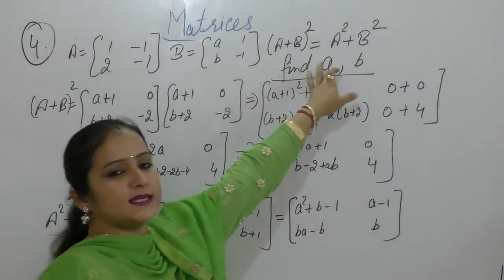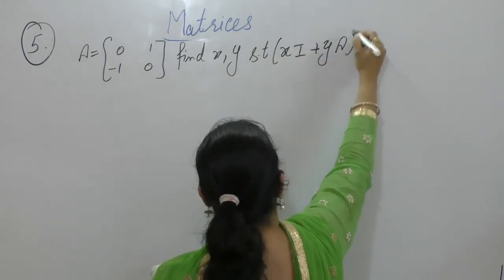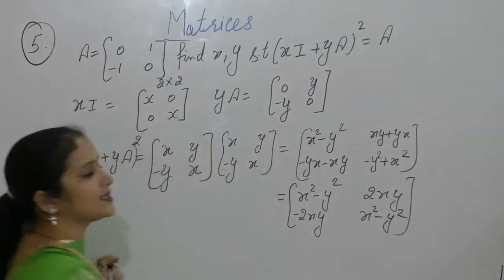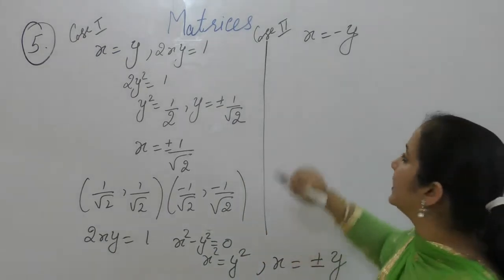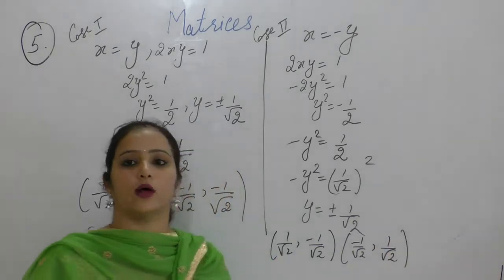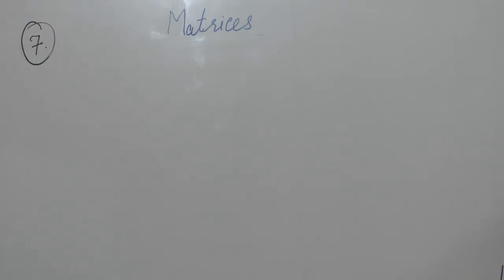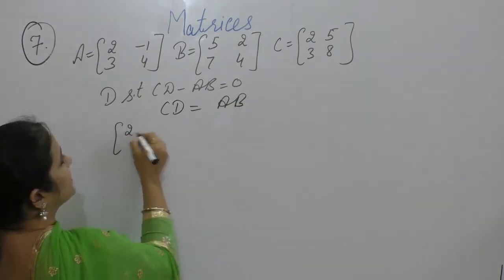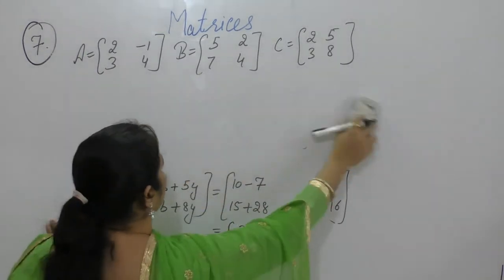Class 12 Maths - Multiplication Of Matrices Part - 2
This Video Contains Questions Related To Multiplication  Of Matrices Of R.D.Sharma